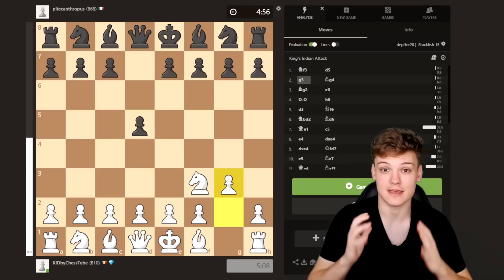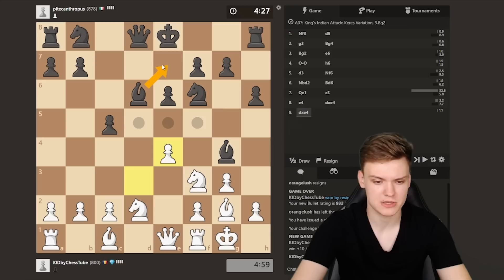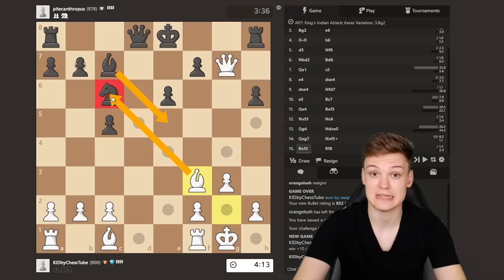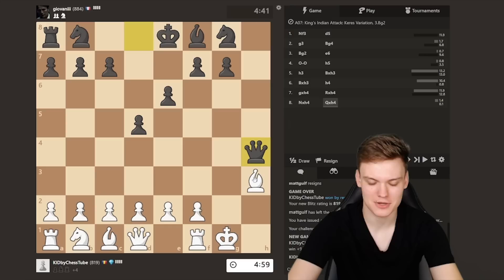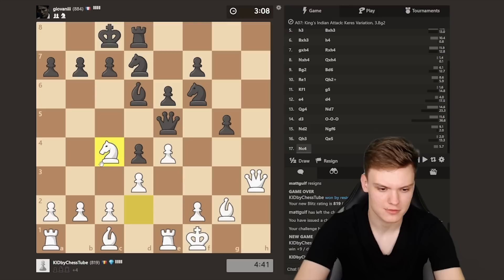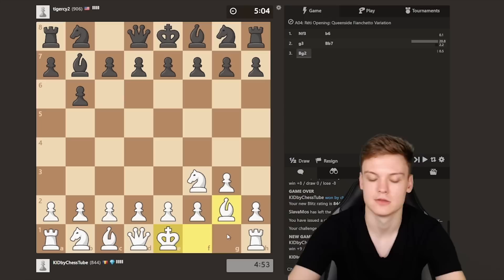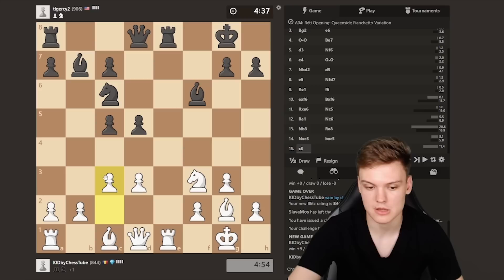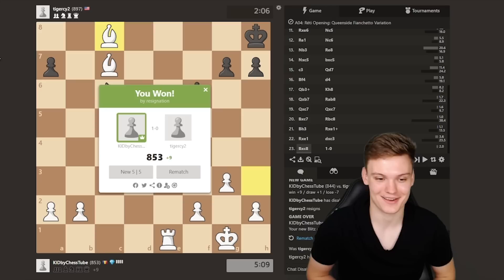Crush Low Elo With This Simple Plan | King's Indian Attack Rating Climb